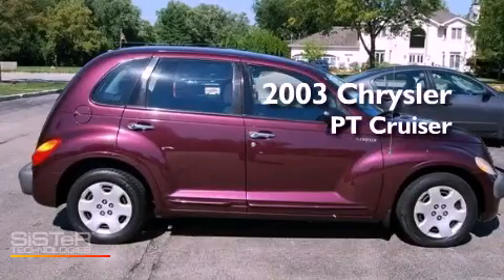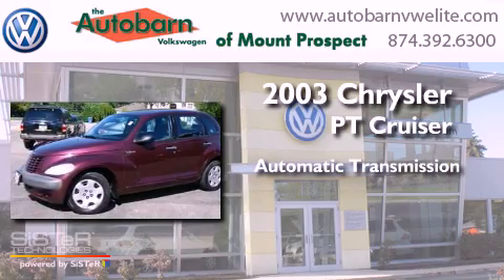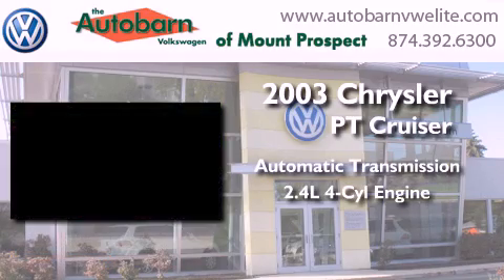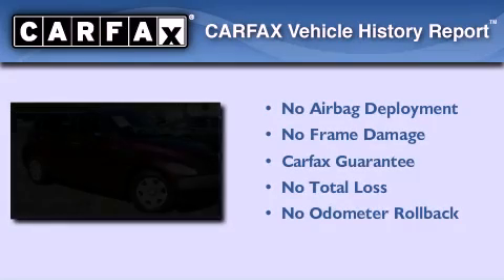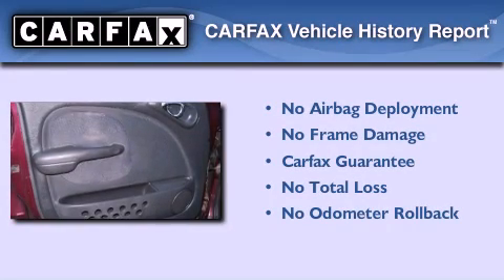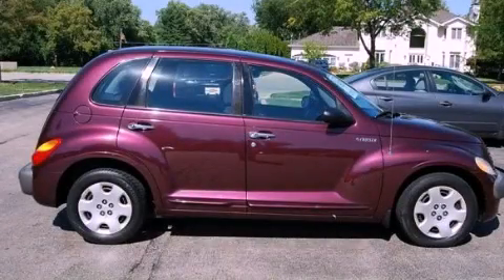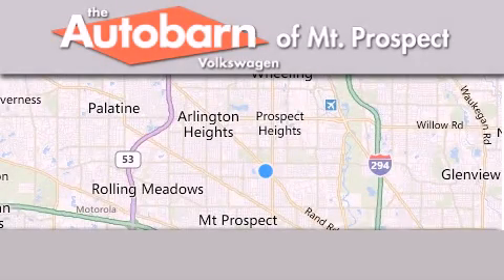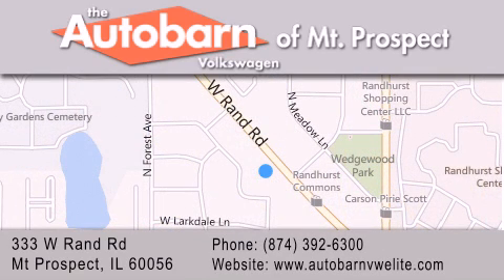Pre-Owned 2003 Chrysler PT Cruiser Mt. Prospect IL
Year : 2003
 Make : Chrysler
 Model : PT Cruiser
 Engine : 4 Cyl - 2.4L
 Trans . : Automatic

 Miles : 115,934
 Interior : Dark Slate Gray
 Stock : MV9505A

 333 West Rand Rd.